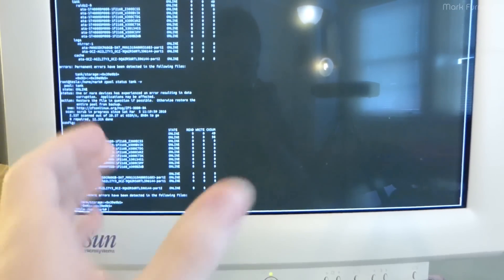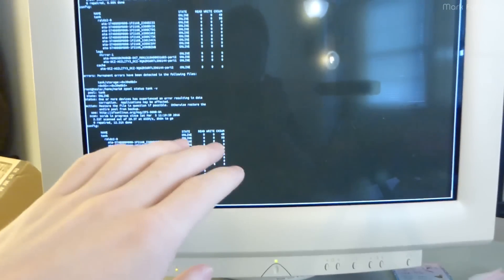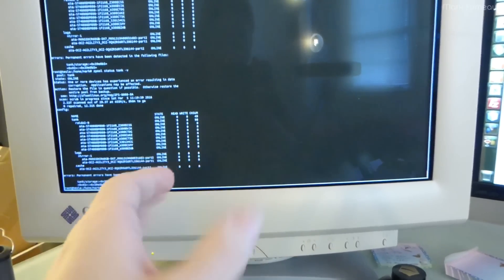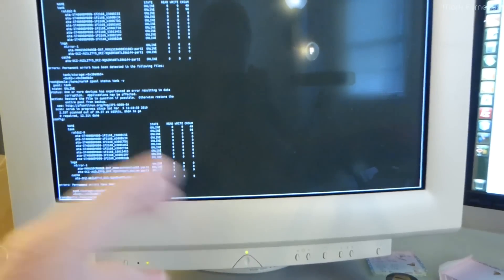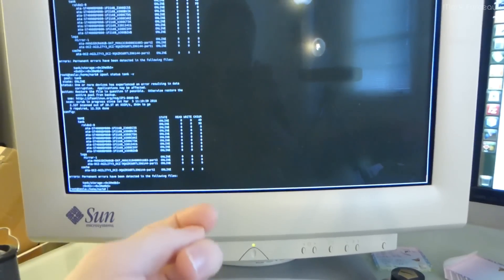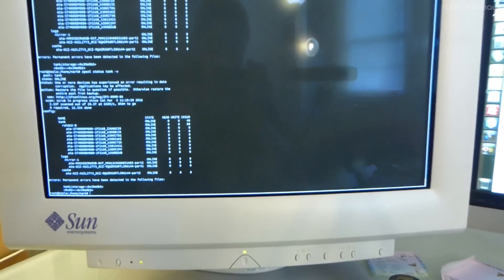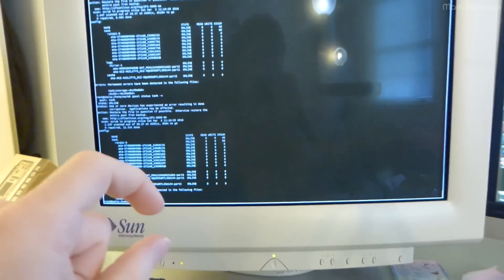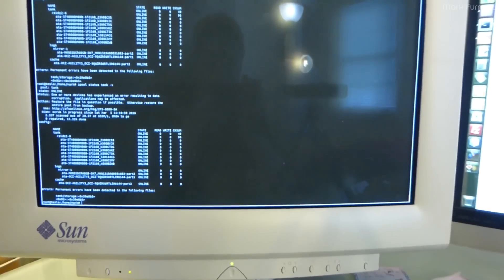Why Scrubbing ZFS Without ECC RAM Probably Won't Corrupt Everything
The claims that scrubbing a pool with non-ECC memory will destroy all data is so far fetched I needed to make a video about why that isn't true. I'm *NOT* saying ECC isn't a good idea, as it will definitely help protect against corruption in other ways.